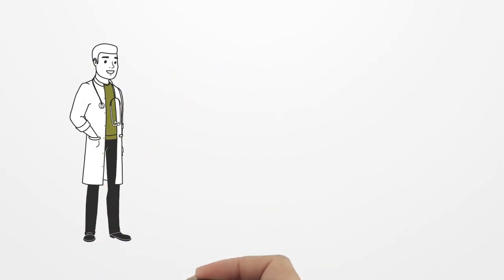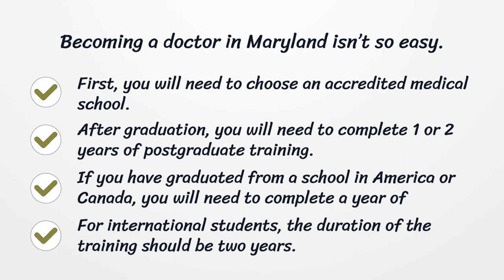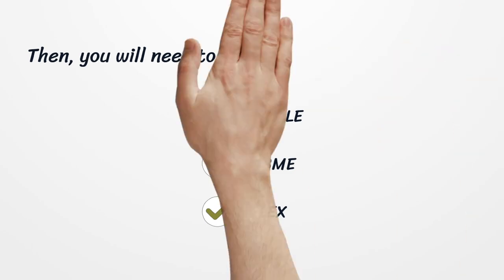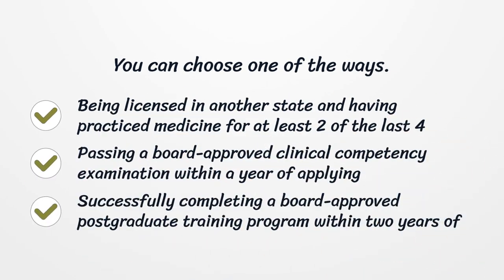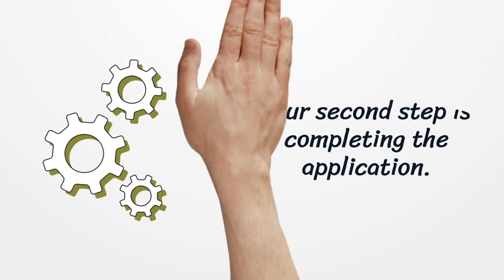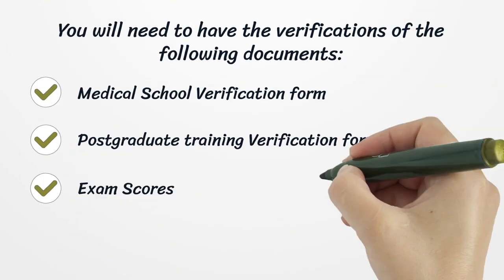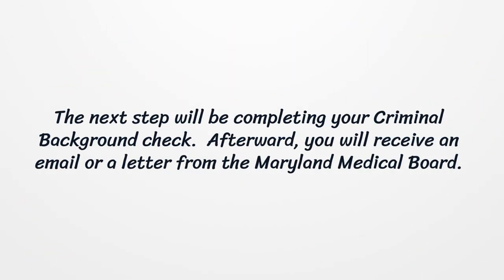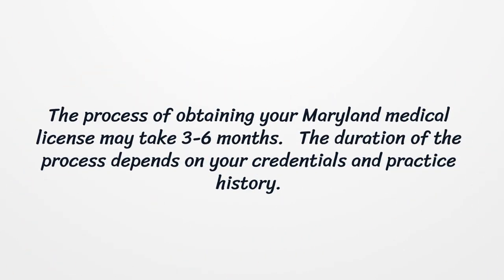Maryland Medical License - What You need to get started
If you want to get a Maryland Medical License, you should know there is no general license. Here you can find how to apply for your license.